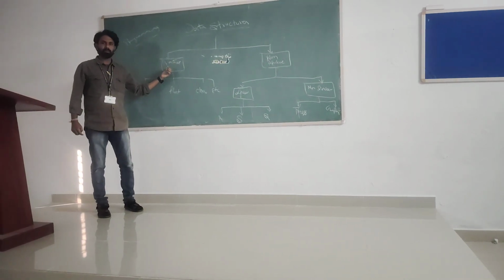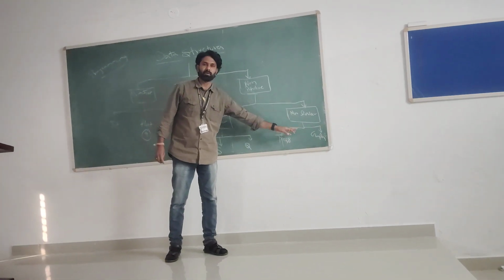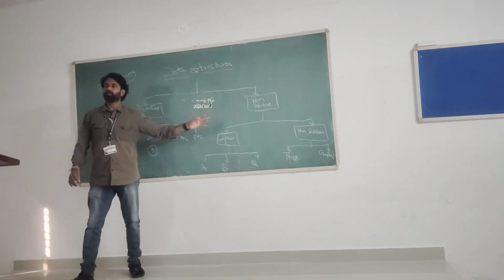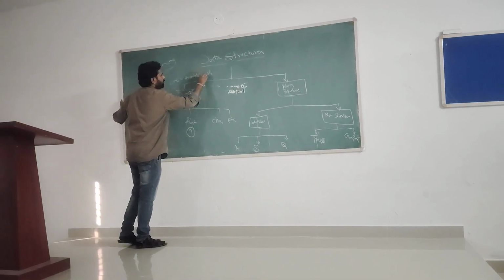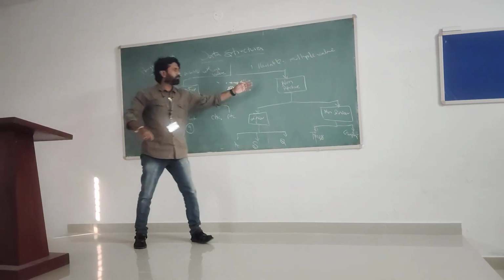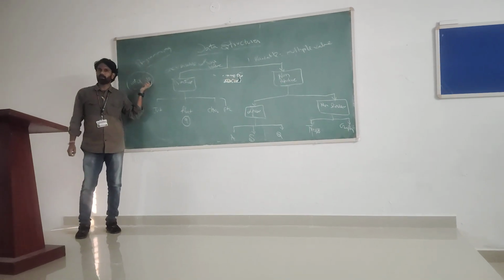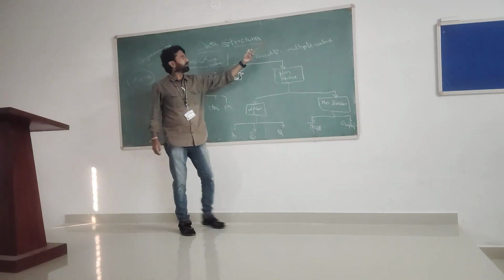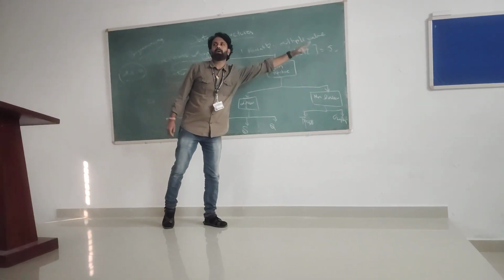DIFFERENT TYPE OF DATA STRUCTURES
PRIMITIVE
NON PRIMITIVE